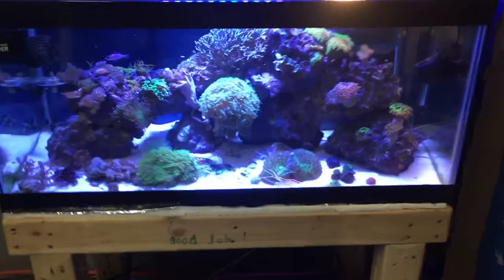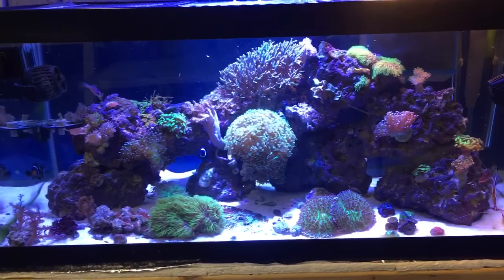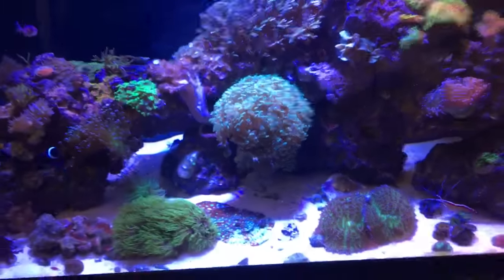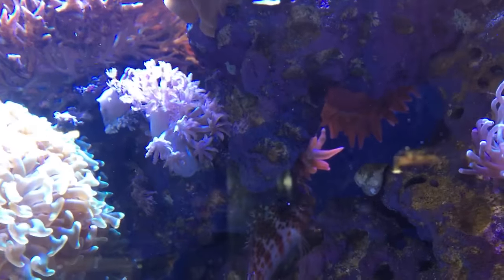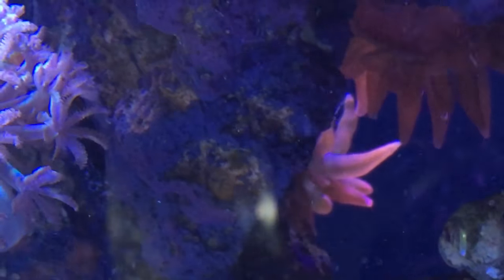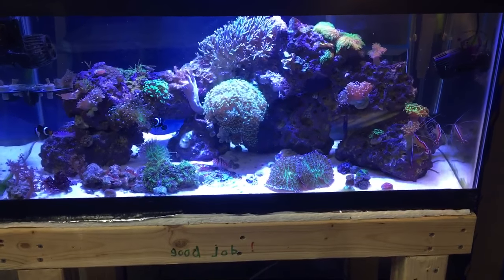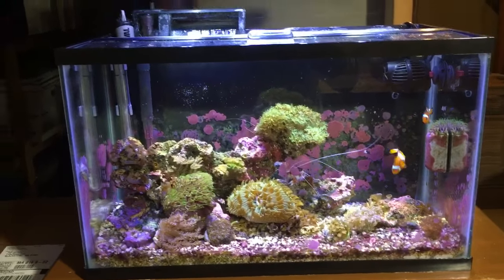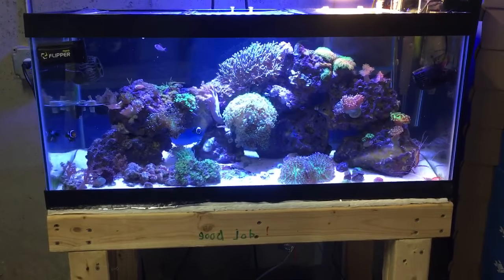Red/Blue Speckled Bubble Tip Anemone Splitting/ Fragriculture.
Hey folks, come check out this amazing BTA from Fragriculture and how it split instantly.

Want to take your very own underwater videos? Get my GoPro
GoPro Hero 4

Want a set up like this?  Click the link's below for my equipment.

AquaClear 70
Fluval Heater
Jebao RW8 Wave Maker
Hydor ATO
165W LED Dimmable Light
CaribSea Life Rock
CaribSea Live Sand
ChemiPure Blue
PolyFilter Pad
TLF'S GFO